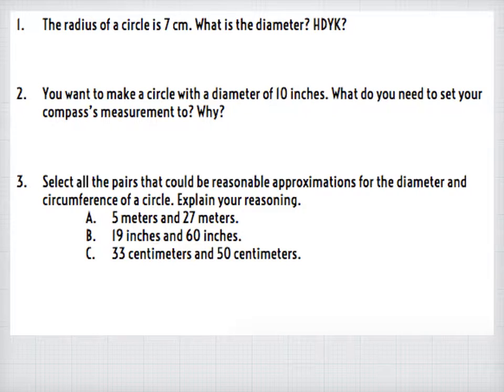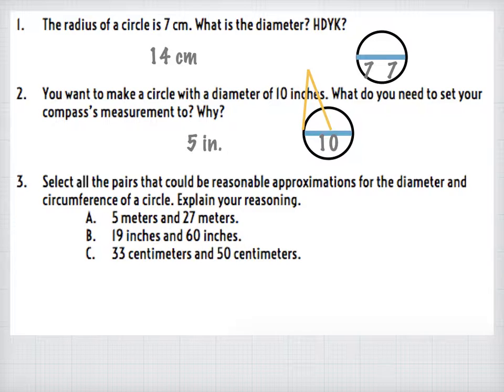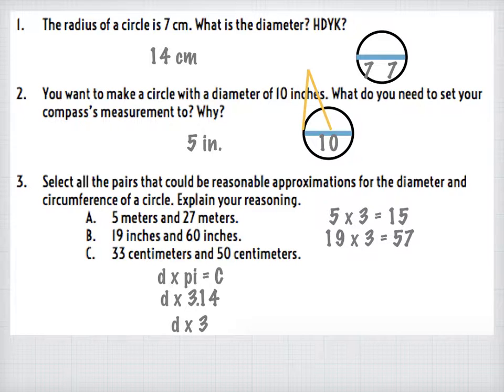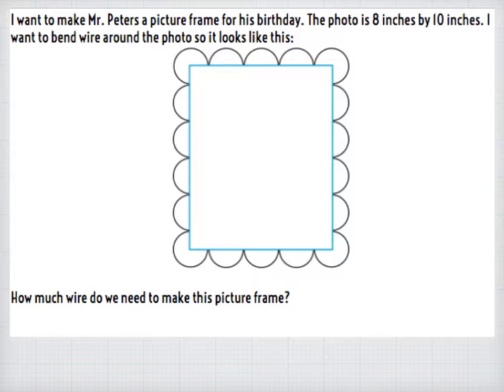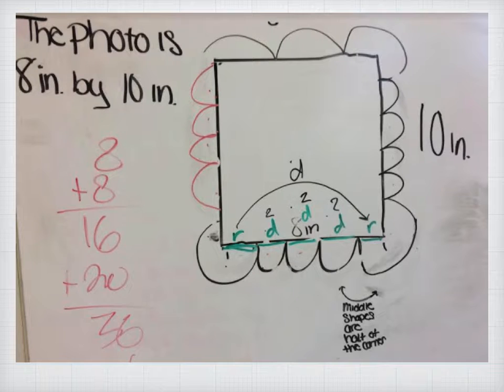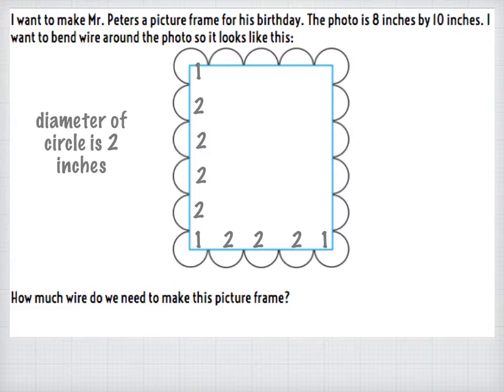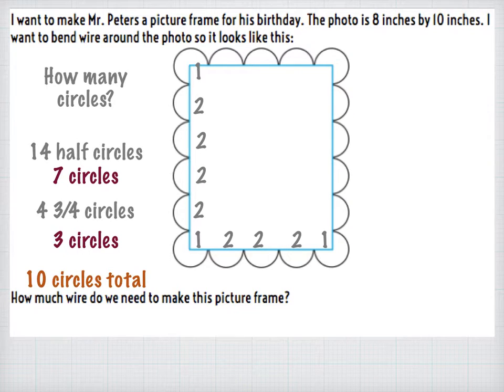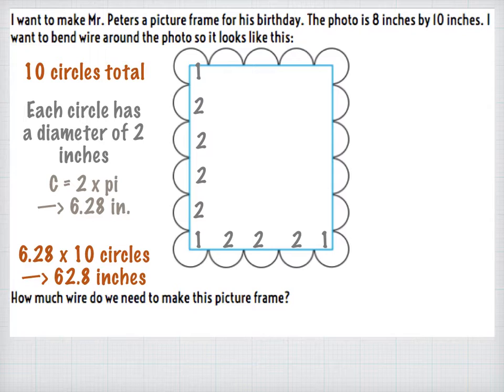Week 14 Friday (12/1/17): Circumference Applications